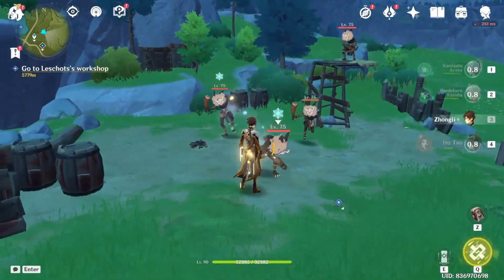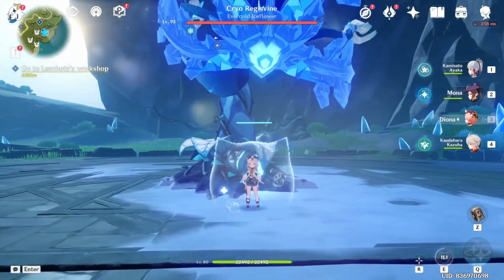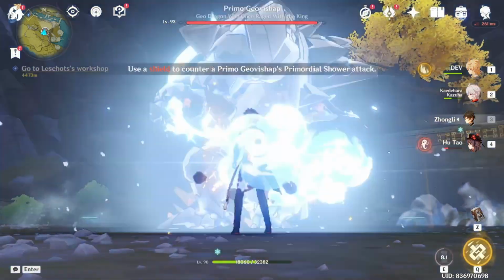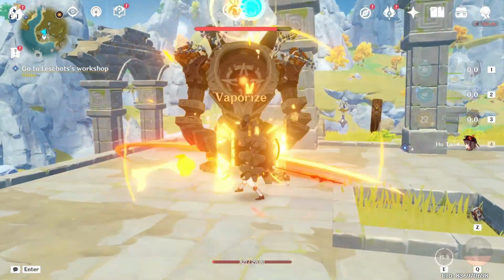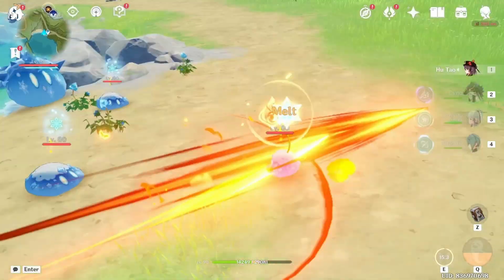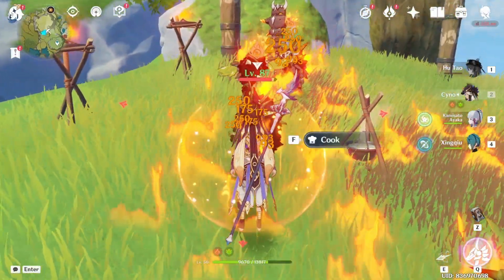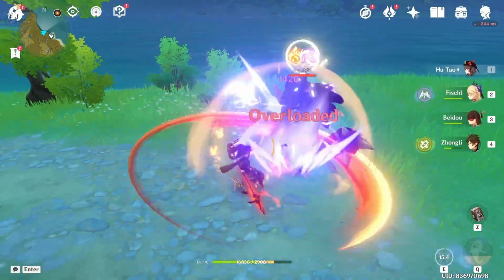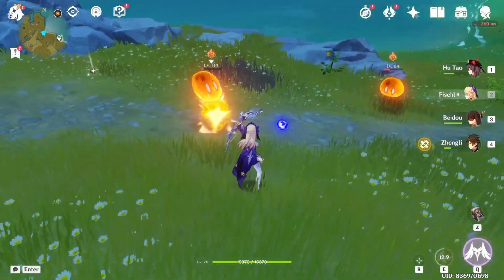Fastest Elemental Reactions Guide in Genshin Impact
This video explains in detail all the elemental reactions in Genshin Impact. Elemental reactions play a huge role in dealing damage as well as knowing a player's certain type of style in the game. This guide will introduce to you the basics of elemental reactions and how each element interacts with one another in the game.